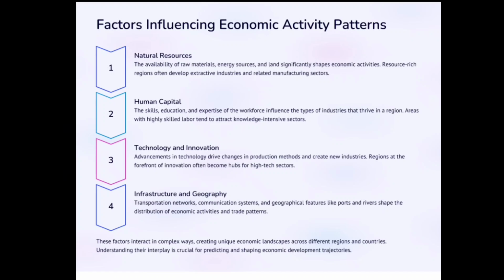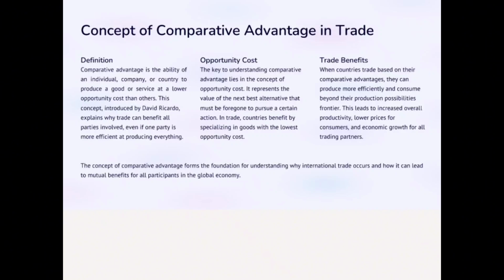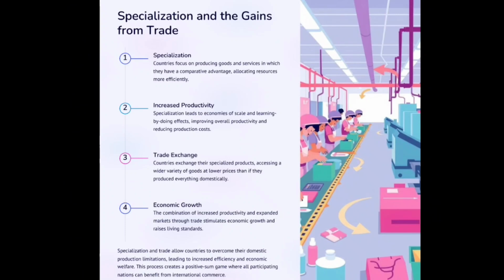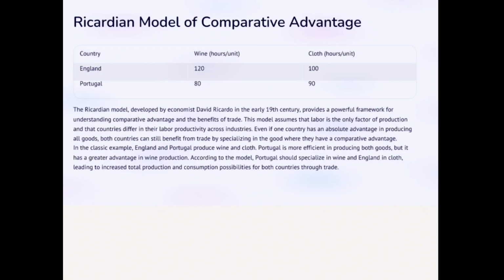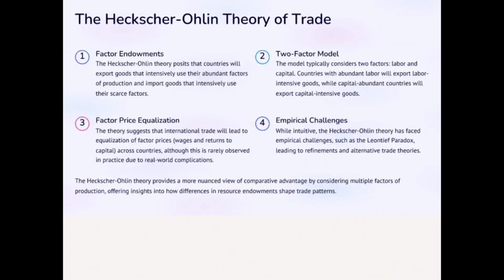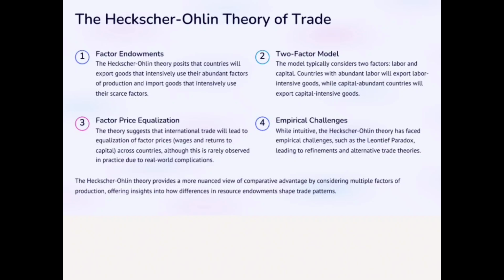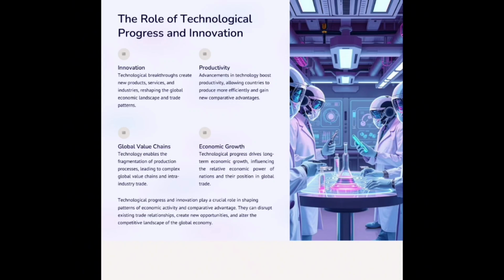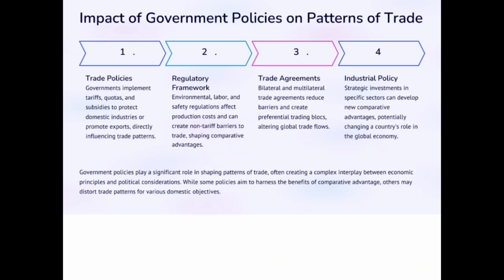ekonomi mikro materi: principles of patterns of economic activity and comparative advantage of trade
nama: Amilia putri wiana
kelas: MNJ 24 A
npm: 24411015
dosen: Miss kemala puji, S.E.I.,M.E